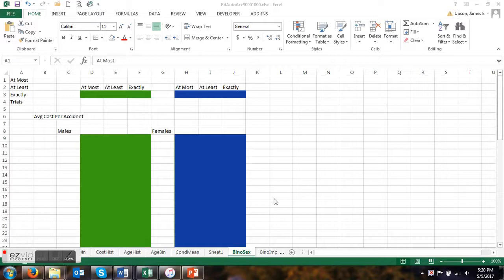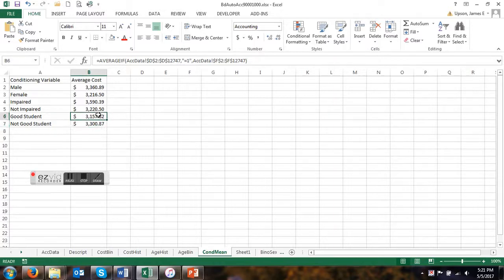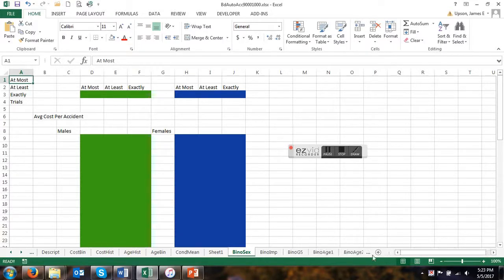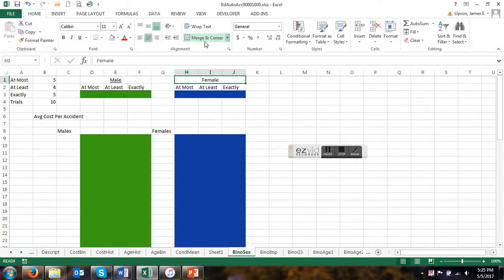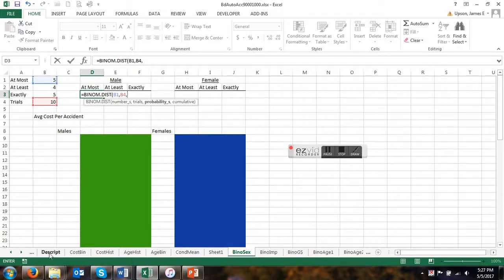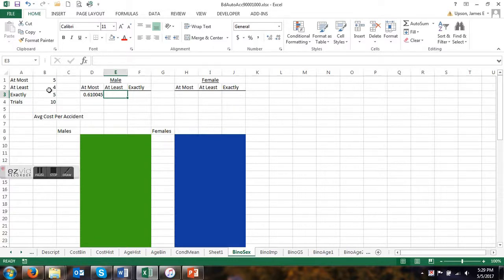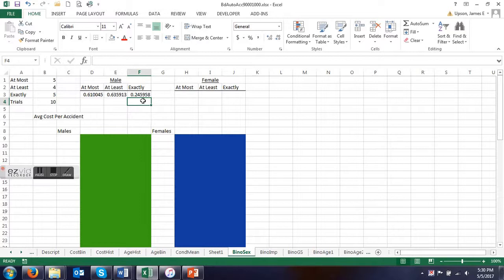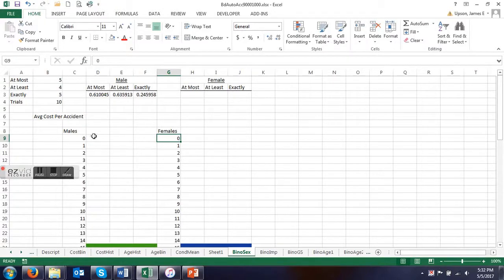Bino Step 3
Binomial HS project for actuarial science